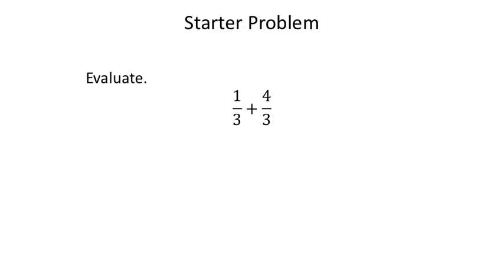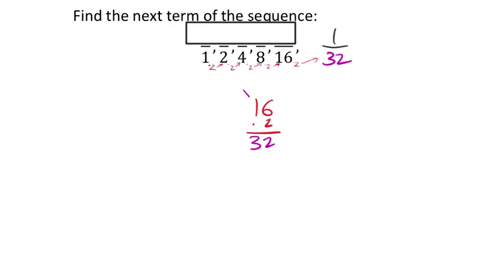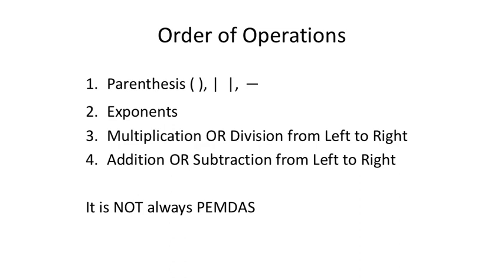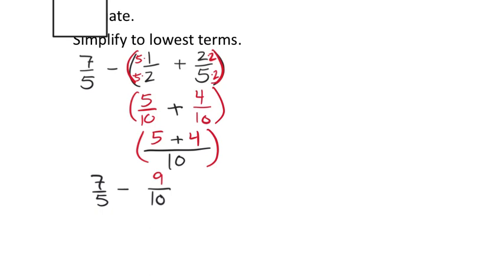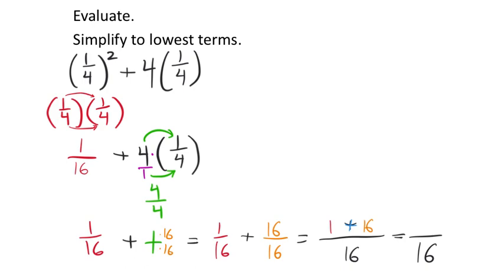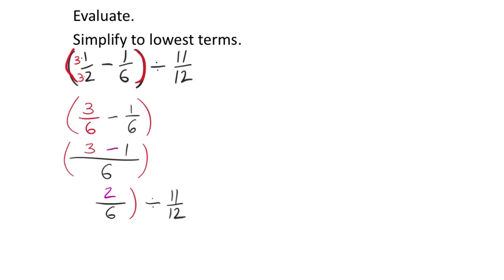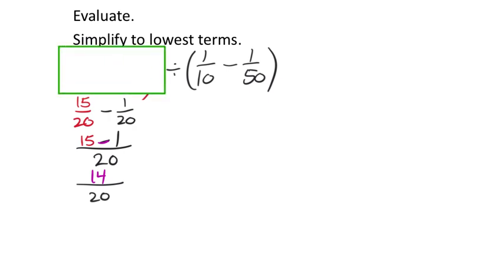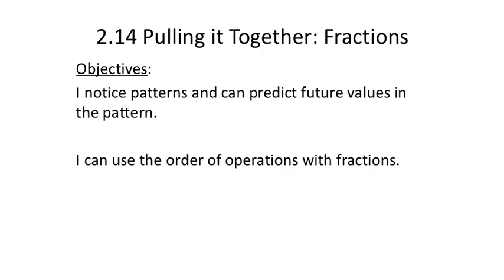Putting It All Together: Fractions (MATH 920 Unit 2 Lesson 14)